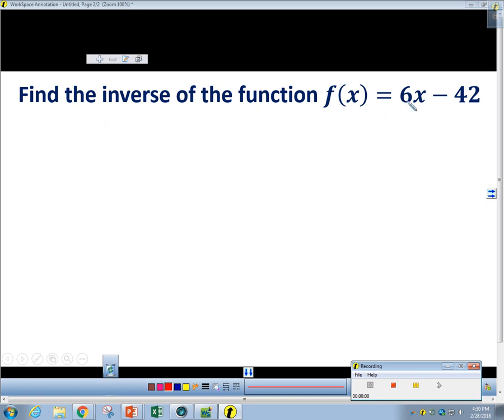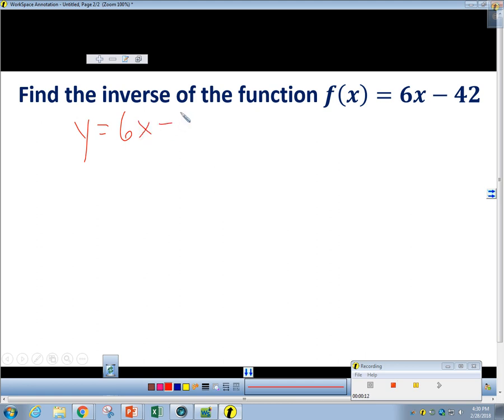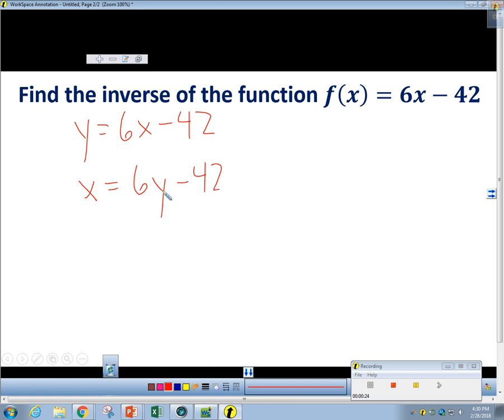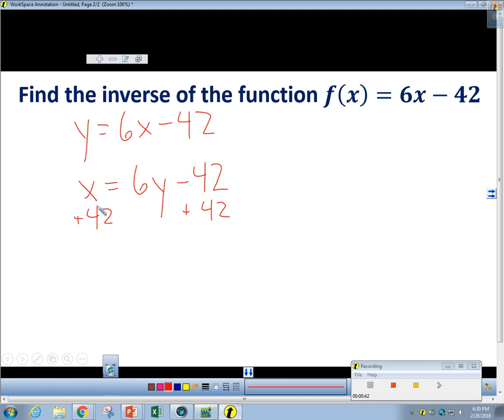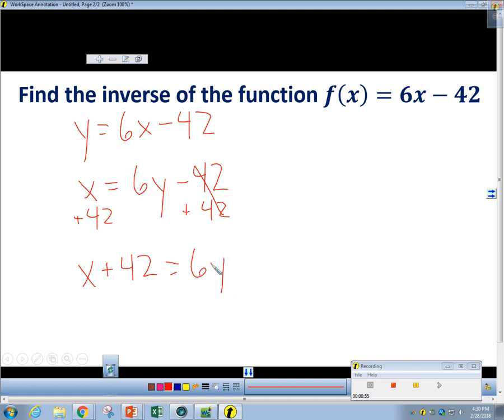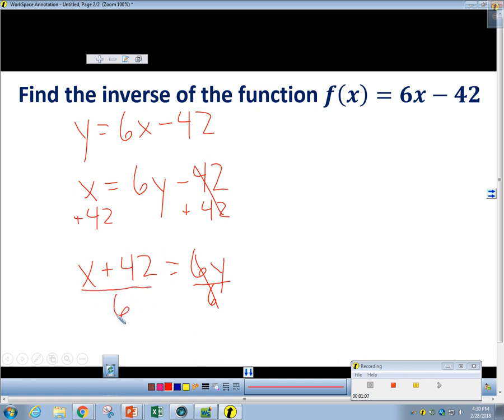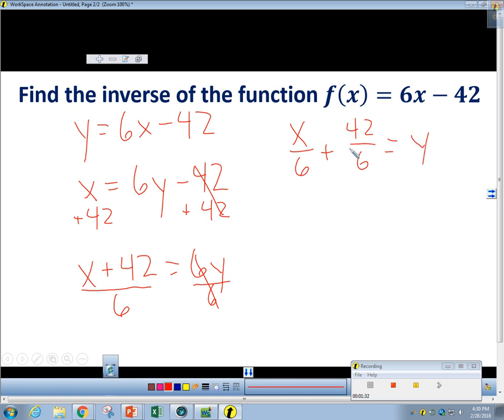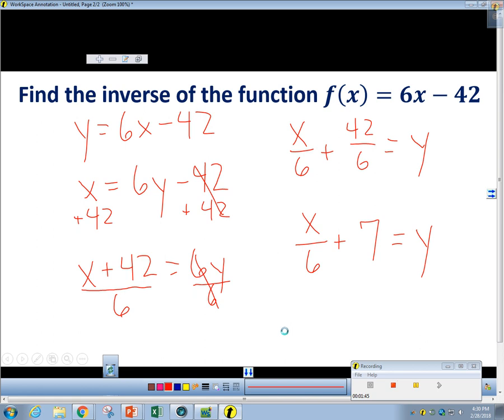Finding an Inverse